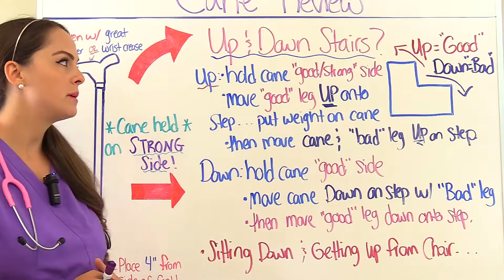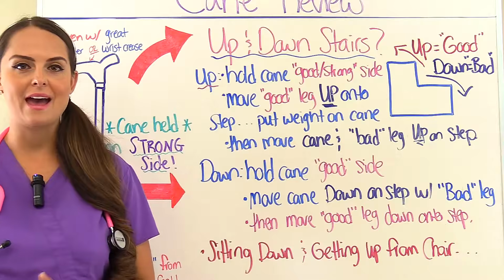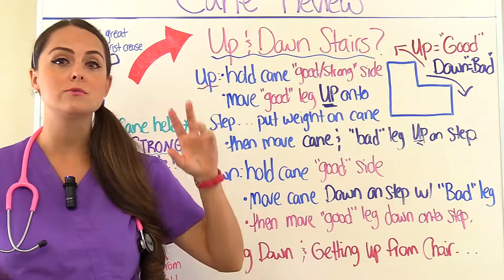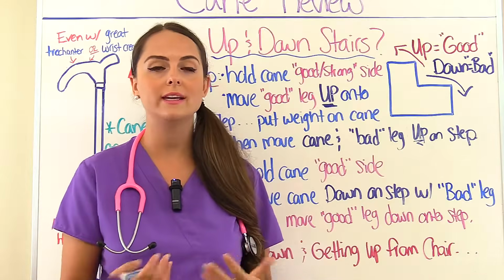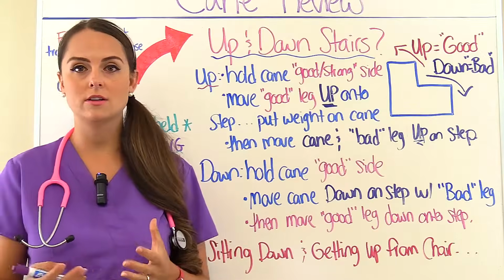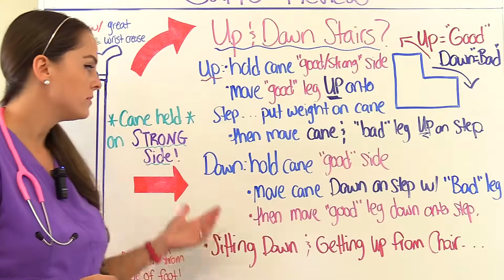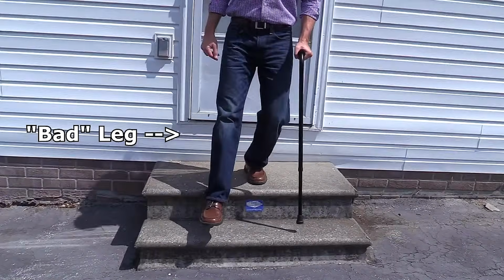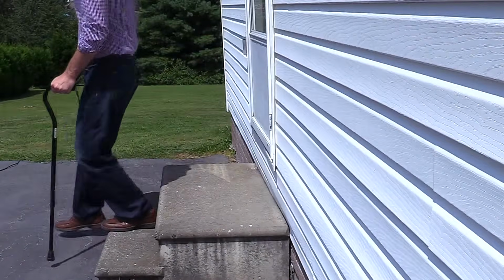How to Go Up & Down Stairs with a Cane | Nursing Cane NCLEX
Using a cane on stairs: In this video, I demonstrate how to use a cane when going up and down stairs.  This is important when educating patients, and nursing students will also have to know this for nursing exams such as NCLEX or ATI.

The key point you'll want to remember when using crutches is good = up; down = bad. What does that mean? You'll want to start with the good leg first when going up stairs, and the bad leg will go first when going down stairs. Also, be sure the patient is holding the cane on the strong side.